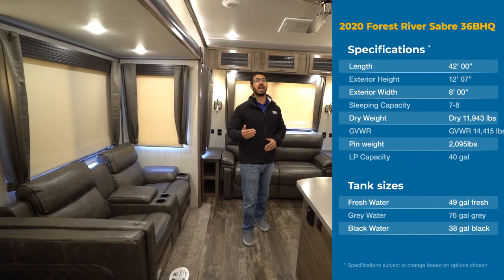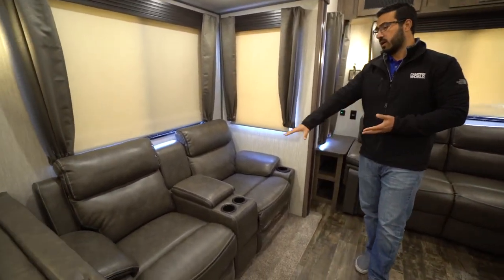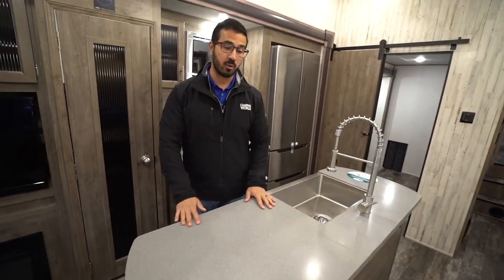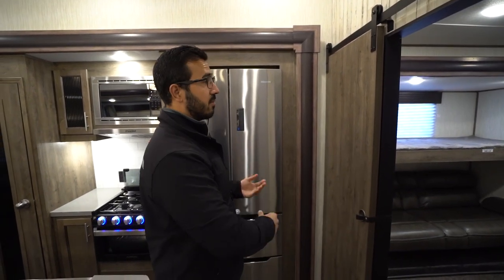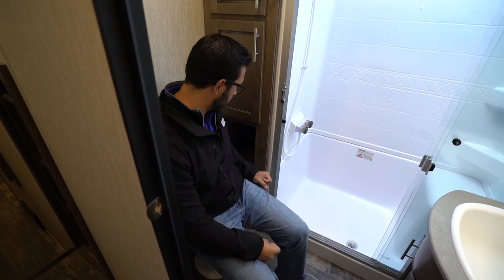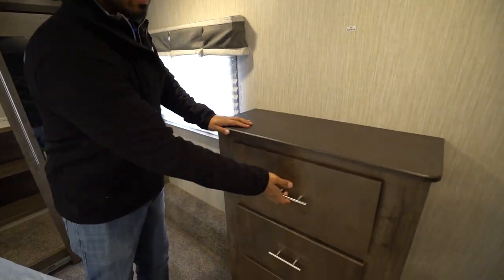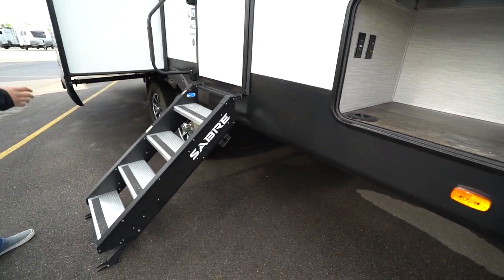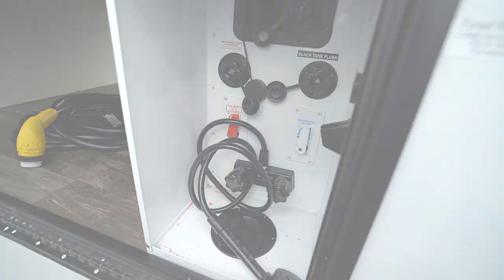2020 Sabre 36BHQ | 5th Wheel - RV Review: Camping World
The 2020 Sabre 36BHQ is a wonderful bunk model 5th wheel. This mid bunk unit features a fully appointed rear living area fully loaded with a fireplace, theater seats, kitchen island and a residential refrigerator. The mid bunk also has a loft allowing this camper to have plenty of space for guests.